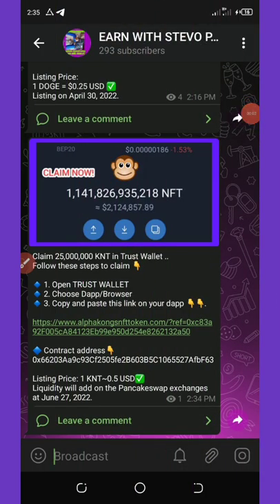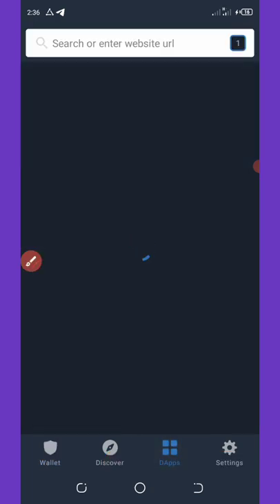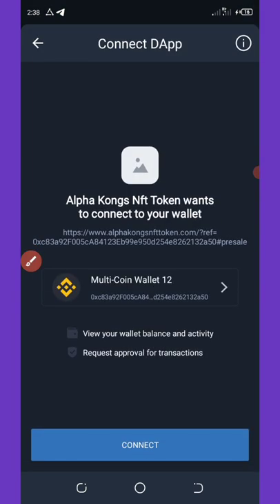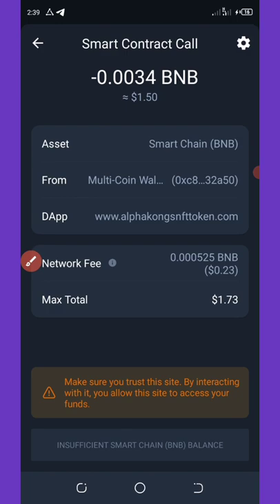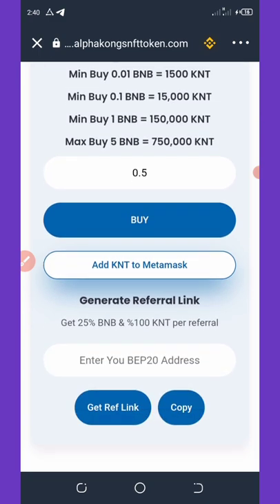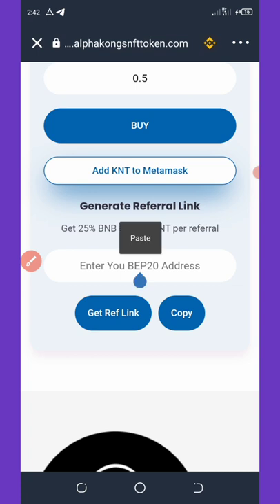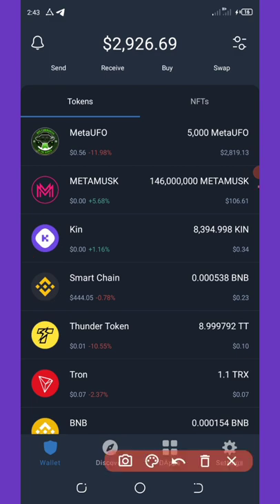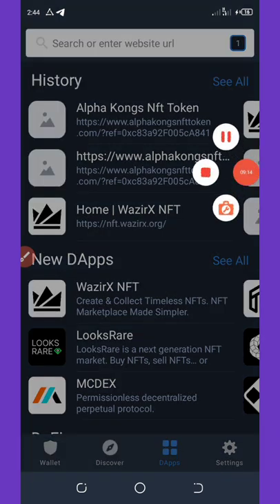Alphakongsnfttoken Airdrop || Claim 25,000,000 KNT In Trust Wallet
Claim 25,000,000 KNT In trust wallet; limited offer guys